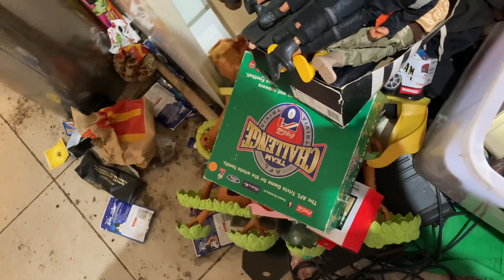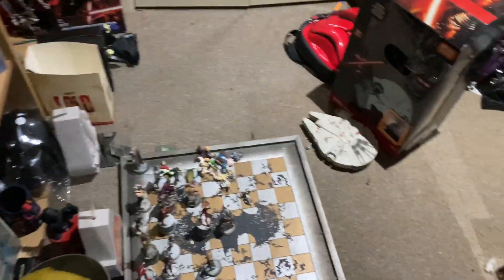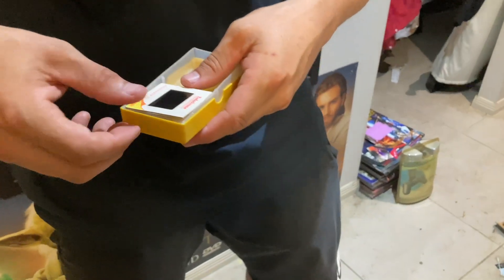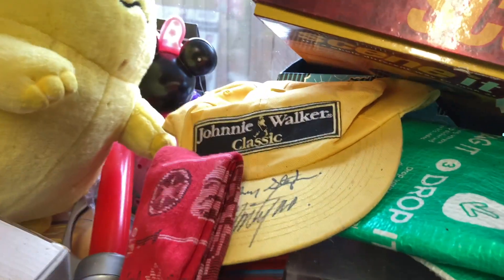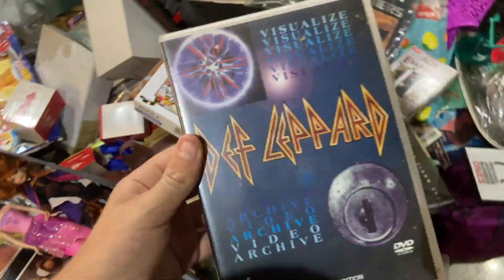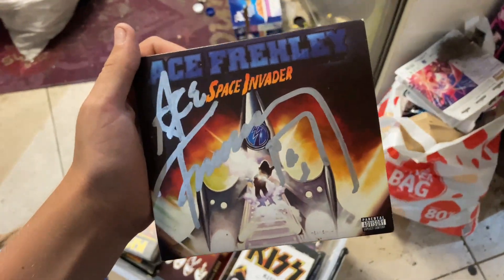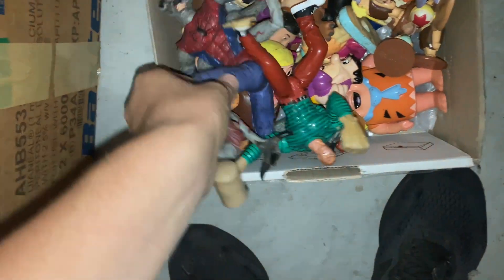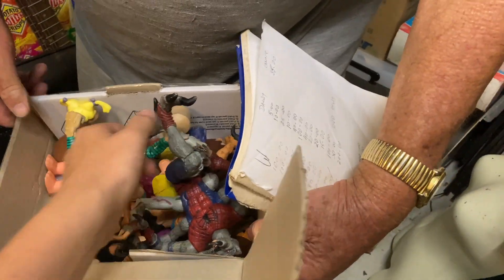The Garage Sale Of A LIFETIME!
in today's video I go sourcing with Danny ( Gold Coast Picker) for what was supposed to be a regular garage sale until we asked if he had more And we where astonished by what followed!

storage units
estate sale
estate sales
AUCTION HAUL
HAUL VIDEO
AUCTION GO PRO
auction video
auction score
reselling
ebay haul
auction with me
reseller chain letter
resell haul
reseller
reseller vlog
treasure hunting
treasure hunt
american pickers
picking auctions
auction picker
garage sale
yard sale
local auction
resell video
ebay video
picking
froggy flips
froggyflips
This was the deal of a lifetime
private pick
vintage treasure
garage sale
yard sale
garage sales
yard sales
bolo
ebay bolo
ebay seller
reseller
picking garage sales
reselling
froggy flips
froggyflips
picker
picking yard sales
treasure hunting
haul video
resell haul
selling
american pickers
reseller
reseller community
reselling community
ebay
amazon